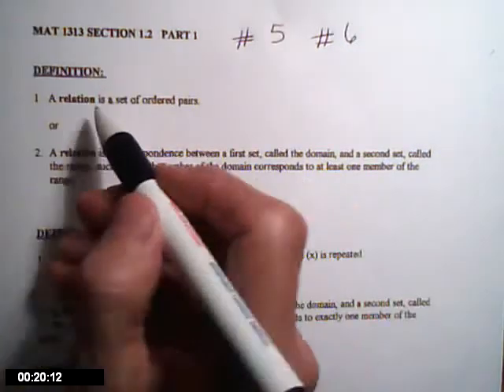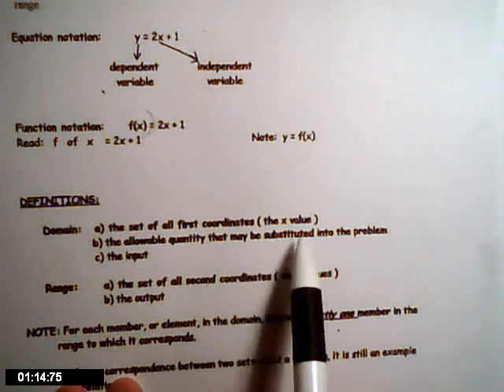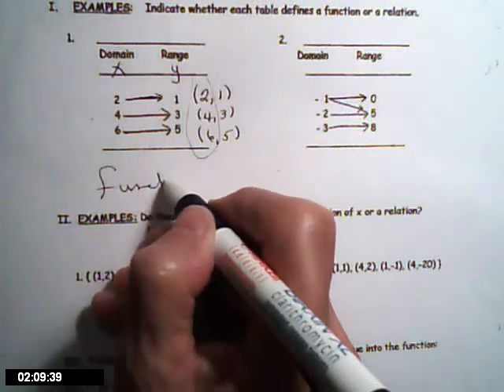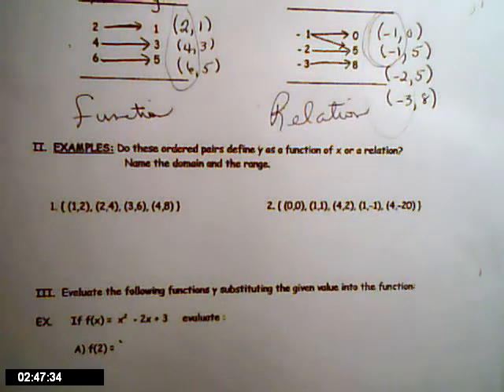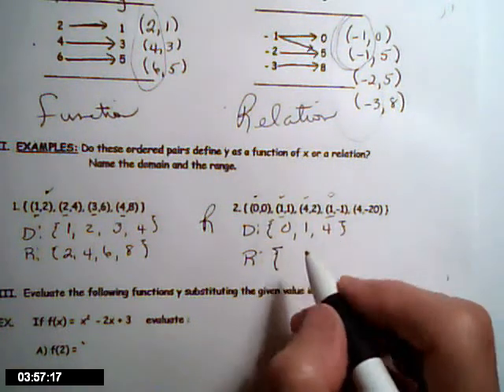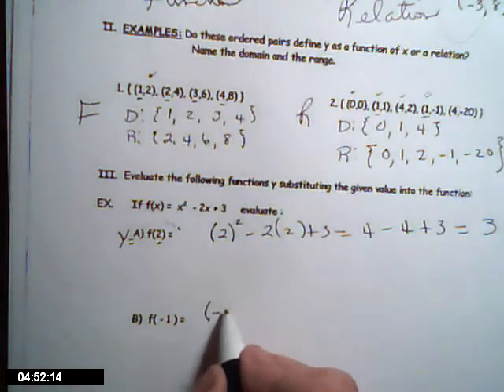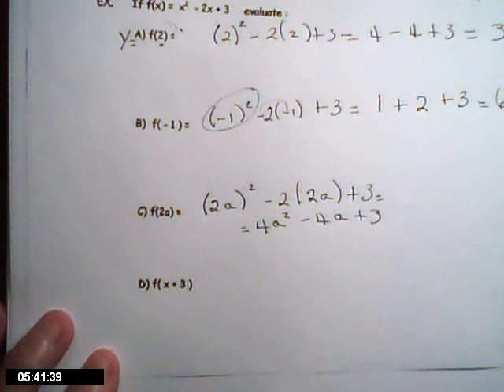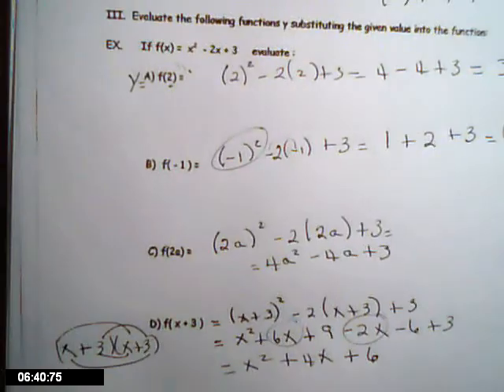College Algebra 1.2(a) video functions